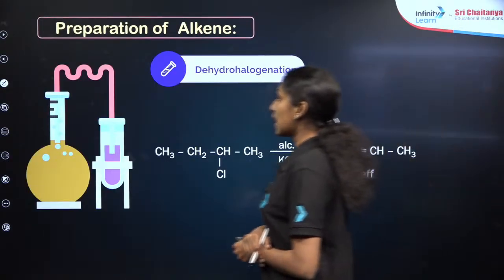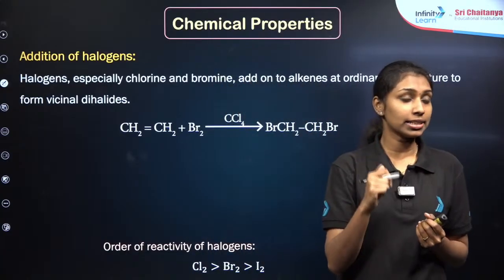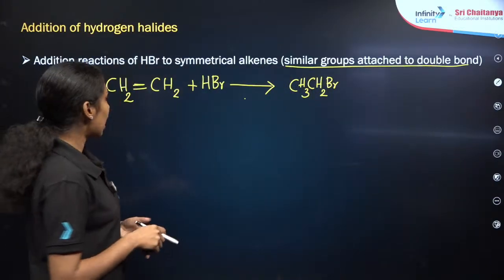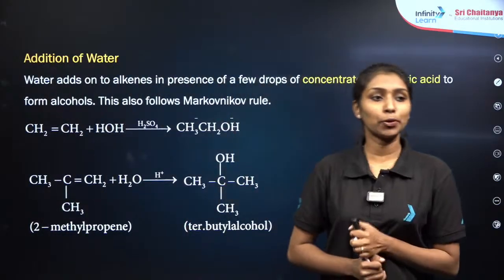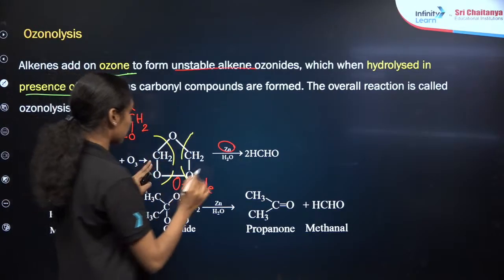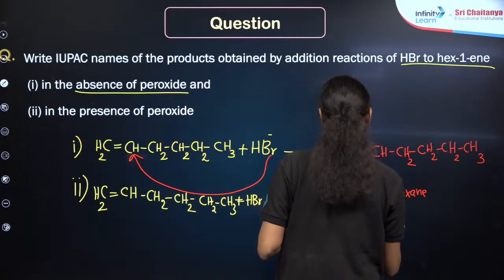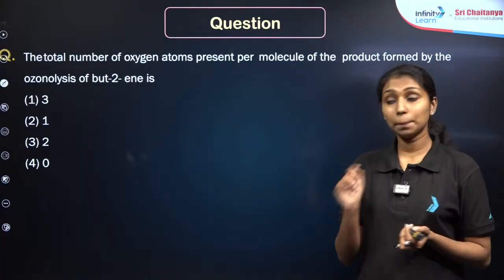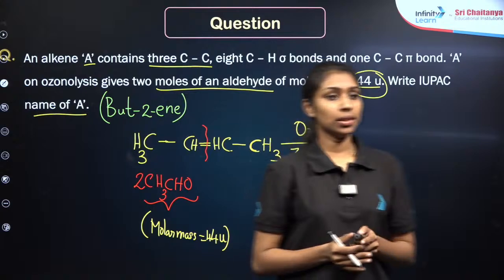Alkenes Chemical Properties | Hydrocarbons Part 4 | Class 11 Chemistry | JEE Main 2026 | LIVE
In Part 4 of our Hydrocarbons series, we explore the chemical properties of alkenes, a crucial topic for your Class 11 Chemistry and JEE Main 2026 preparation. This video covers the reactions of alkenes, including addition reactions, oxidation, and more, along with the mechanisms behind each process. Strengthen your understanding of these essential concepts and improve your problem-solving skills for the JEE Main exam.

Alkenes are a type of hydrocarbon that have at least one carbon-carbon double bond. This double bond is called a “carbon-carbon double bond”. Alkenes are a type of hydrocarbon that have at least one carbon-carbon double bond. This double bond is called a “carbon-carbon double bond”.

Chemical Property of Alkenes:
Alkenes are hydrocarbons that have at least one carbon-carbon double bond. Alkenes are less dense than hydrocarbons with single bonds and are more soluble in nonpolar solvents. The boiling point of an alkene is higher than that of a hydrocarbon with a single bond, and the heat of combustion is greater.

*FAQs*
►What are the physical and chemical reactions of alkenes?
►What is the chemical formula for an alkene?
►What are the chemical properties of alkenes?

✦5 chemical properties of alkenes
✦alkenes chemical properties
✦alkenes chemical properties class 11
✦alkenes physical and chemical properties